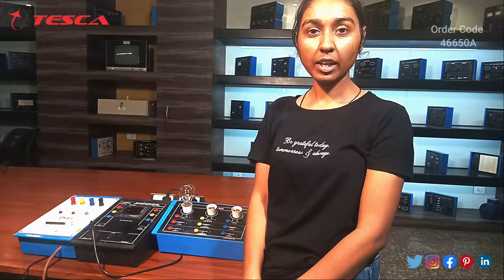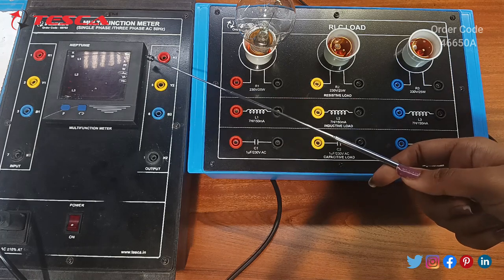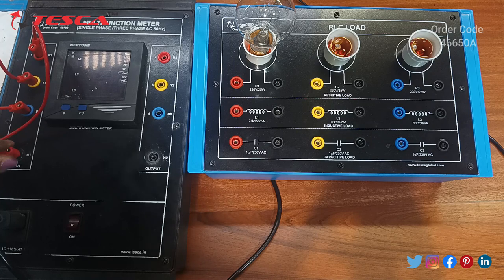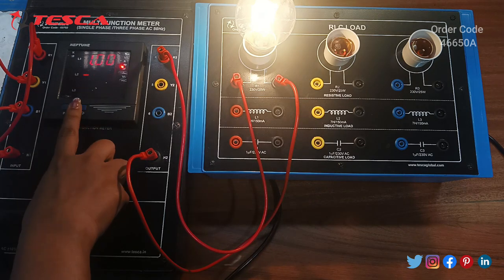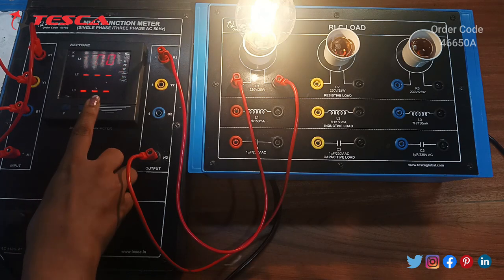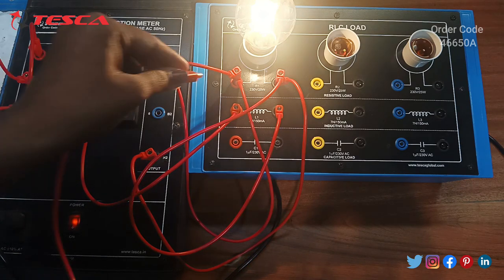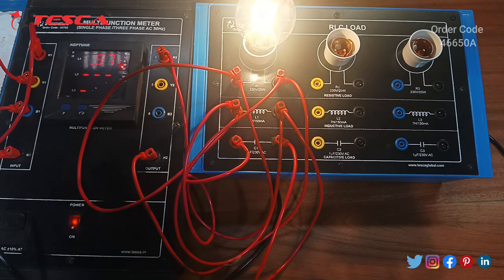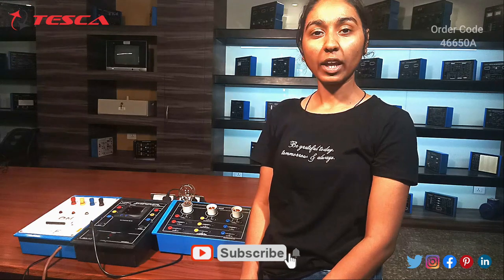Single Phase RLC Load | Electrical Machine Lab || Tesca46650A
Single Phase RLC Load is useful training/didactic equipment for learning concepts of the Single Phase RLC Load
In this video, we described the Single Phase RLC Load.